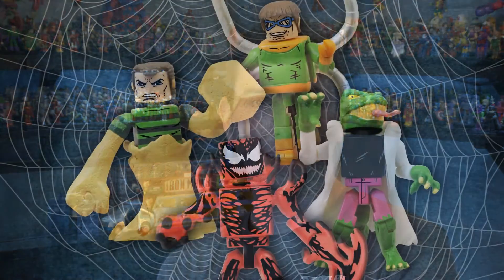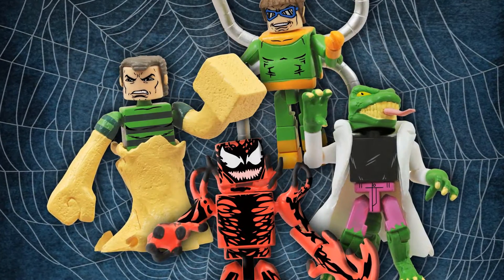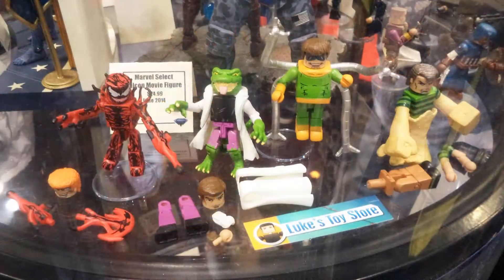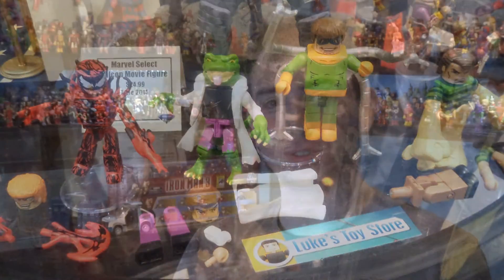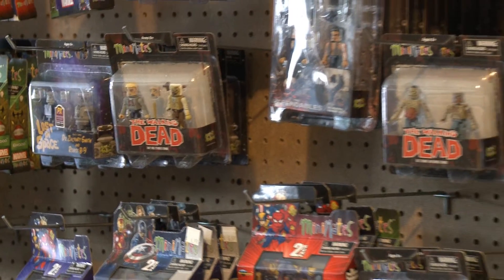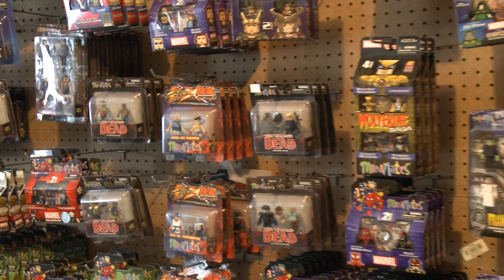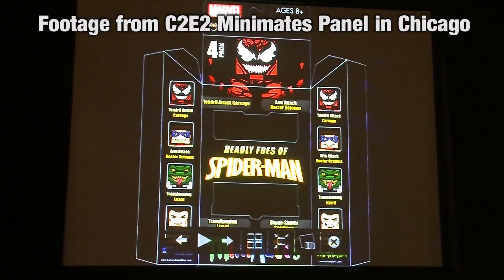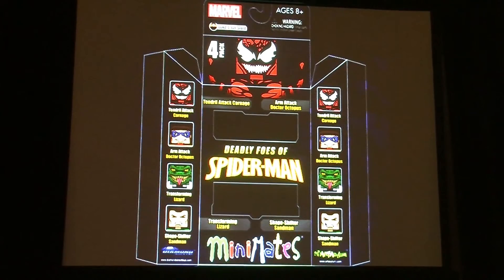Luke's Toy Store Exclusive Deadly Foes of Spider-Man Minimates!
At the Minimates Panel at C2E2 in Chicago, Zach at DST officially announced that the Deadly Foes of Spider-Man 4-Pack is a Luke's Toy Store exclusive! This has been in the works for the past 5 months or so, and I couldn't be more excited. This is a very big deal for our store, and I have to thank DST for offering it to us, and all of our customers and fans who have helped us get to this point. This set is now up for order in our store!

C2E2 footage courtesy of Delta Chameleon on MMV.